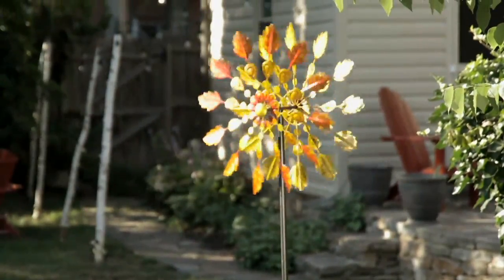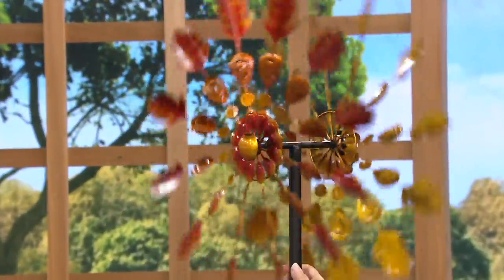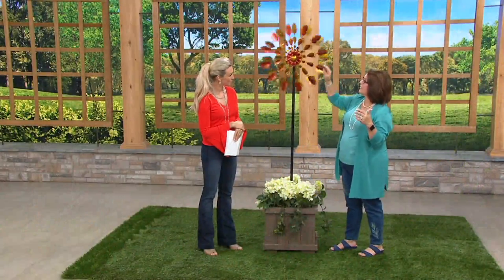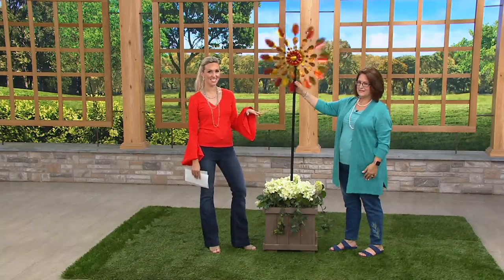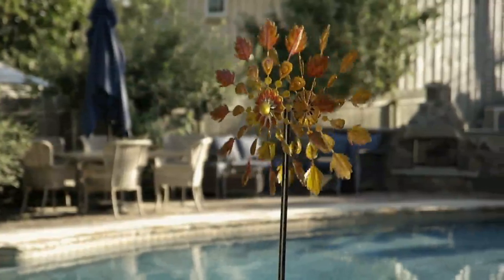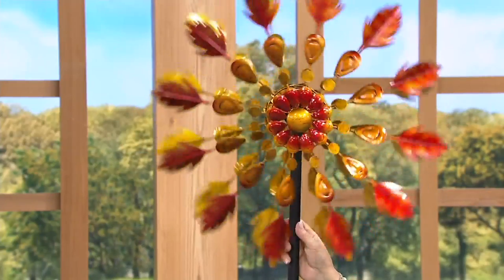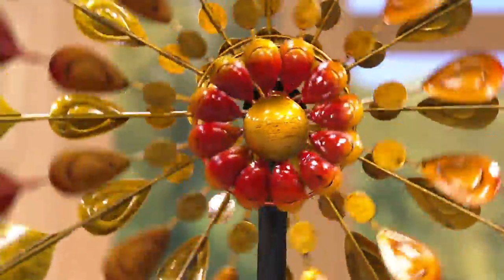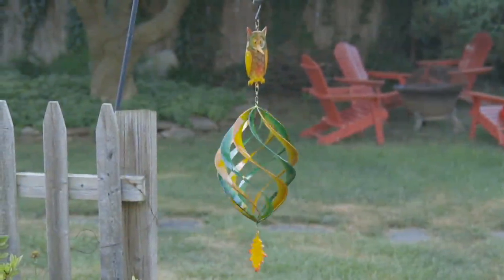Plow & Hearth 6' Fall Feather Spinner on QVC